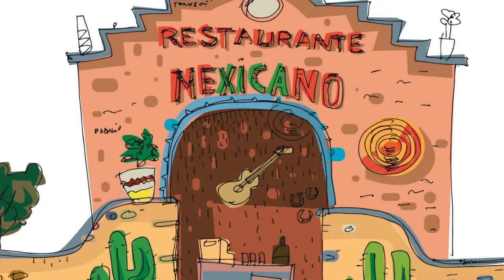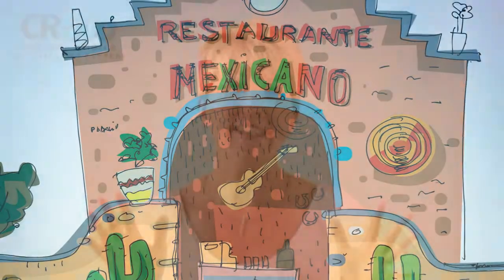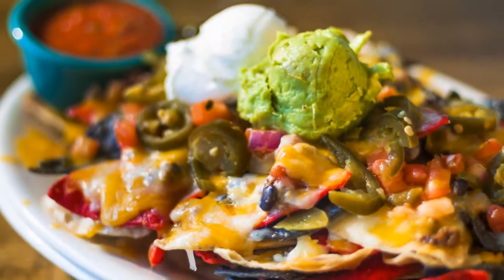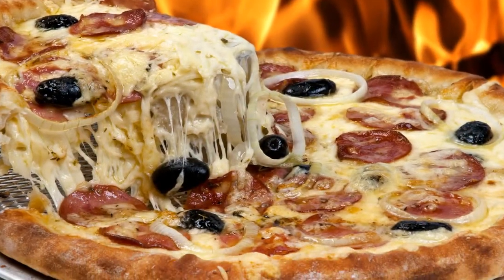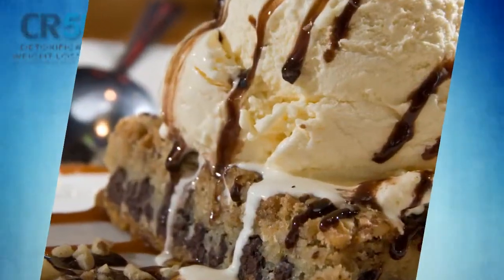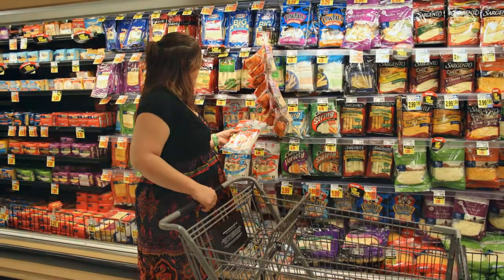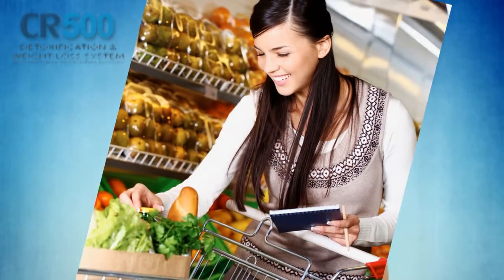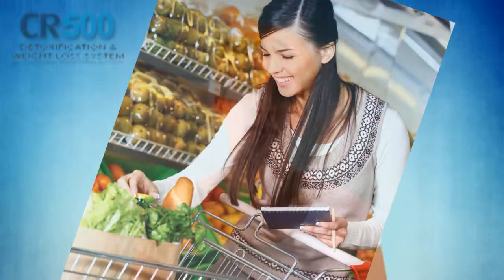Prep Loading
CR500